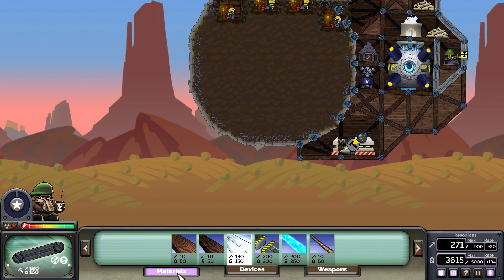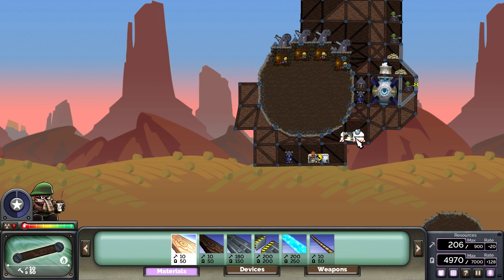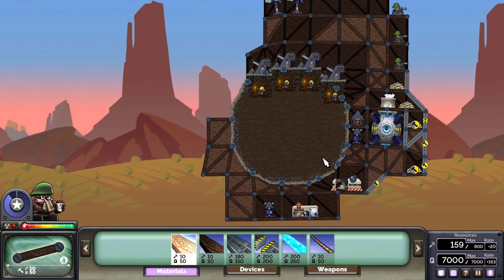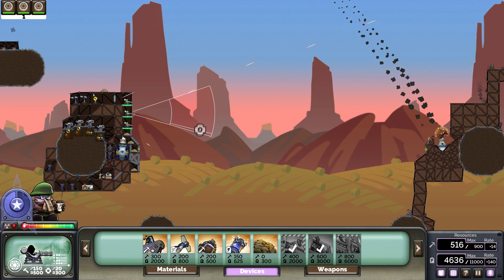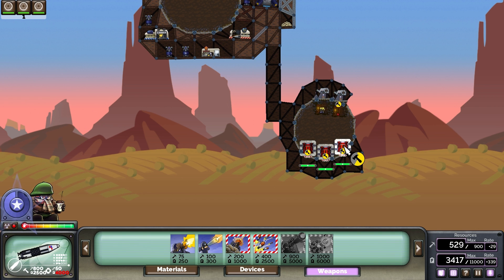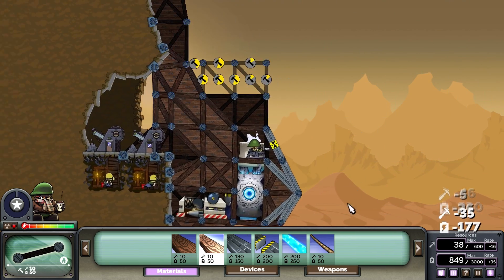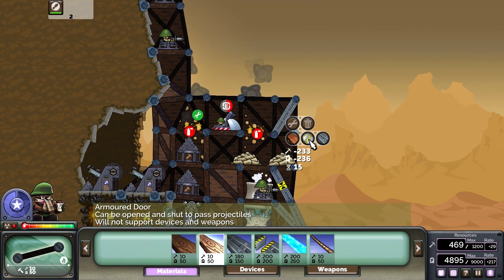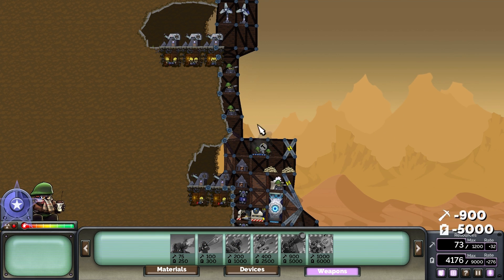Forts Multiplayer 2v2 Gameplay Crazy Fireballs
Time for some crazy gameplay in a new episode of Forts and we step into the 2v2 arena!